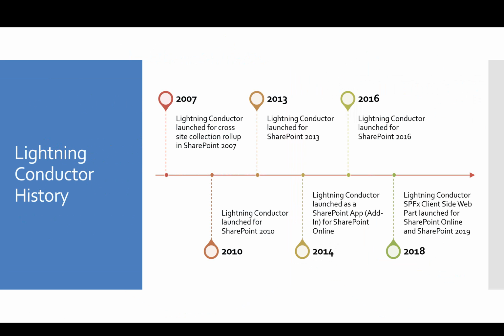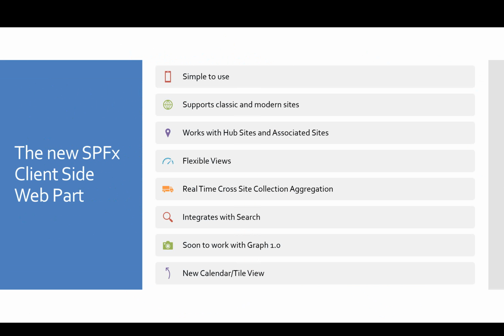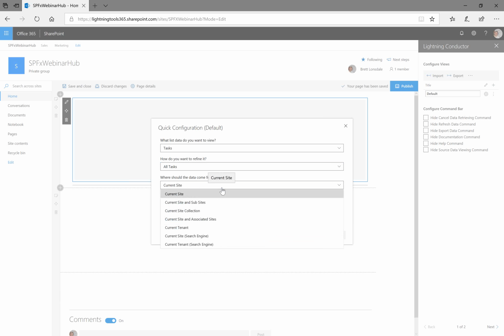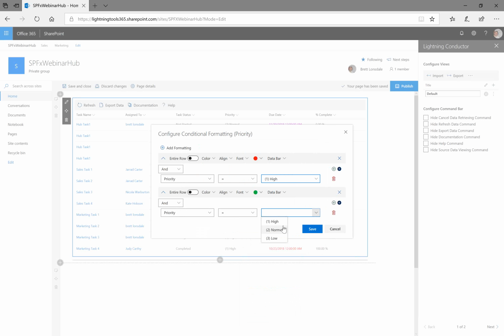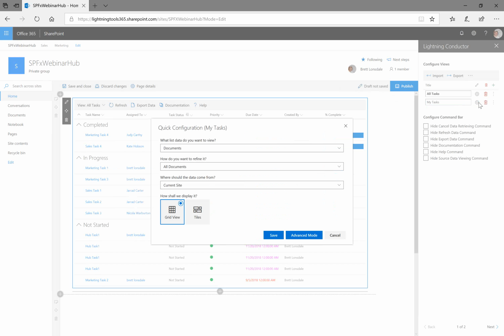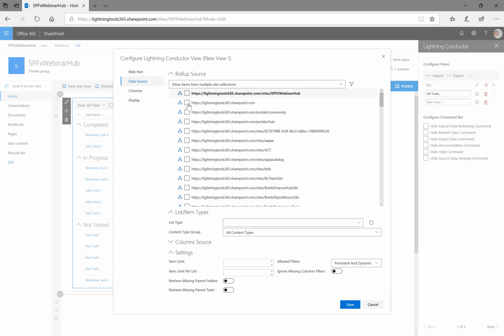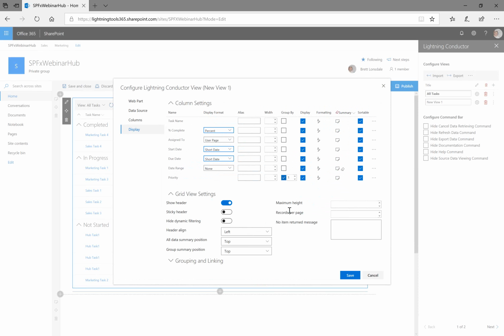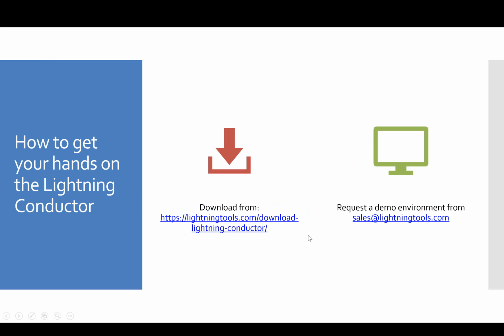Live Webinar Recording - SharePoint Rollup with Lightning Conductor Client Side Web Part SPFx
Within this live webinar recording, Microsoft MVP Brett Lonsdale demonstrates the new Lightning Conductor Client Side Web Part built under the SharePoint Framework to aggregate SharePoint list content. Build powerful views with SharePoint Column Formatting and no-code, and overcome issues with the Highlighted Content Web Part